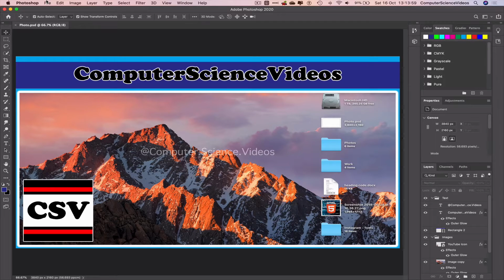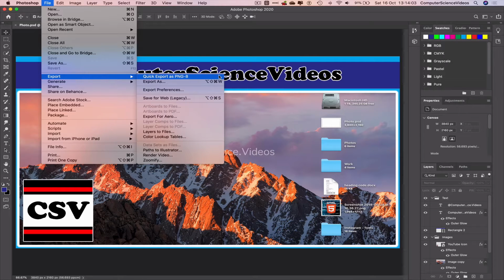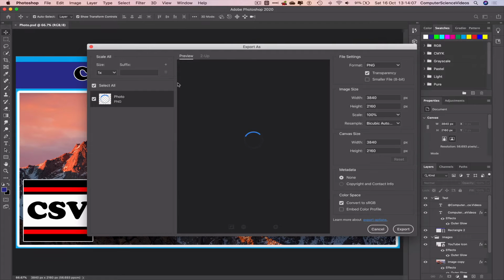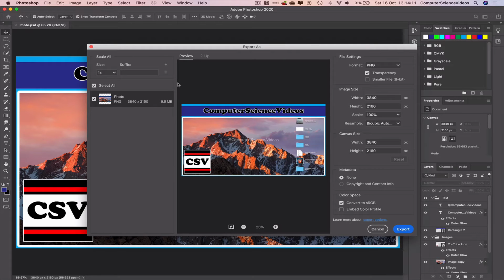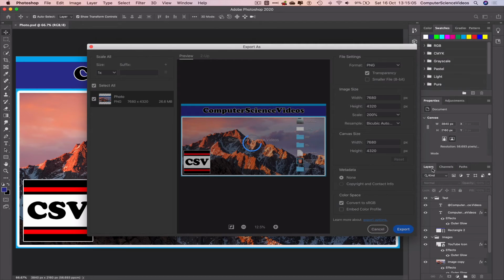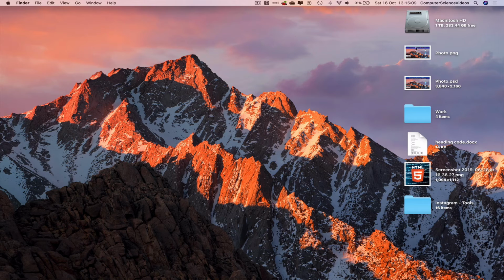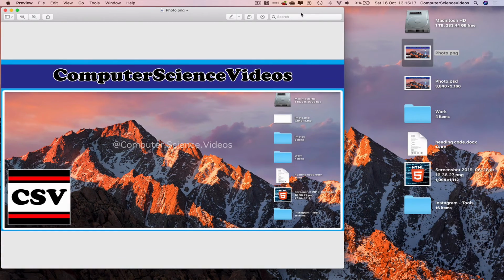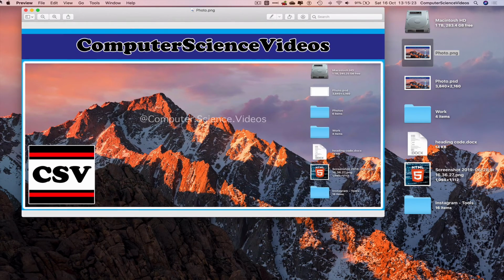How to USE Adobe Photoshop - Tutorial 17 - Exporting Your Project | New